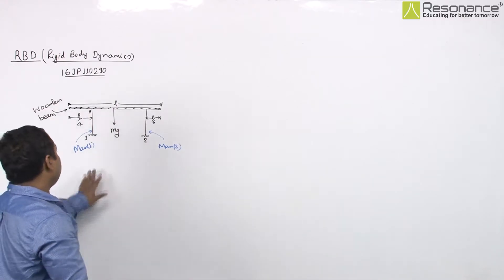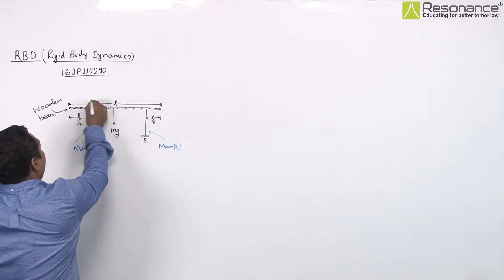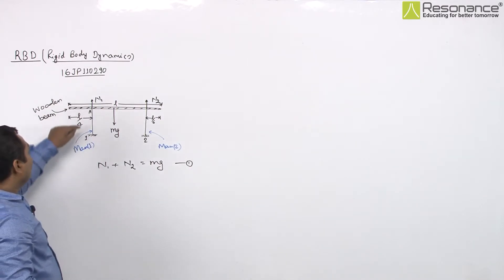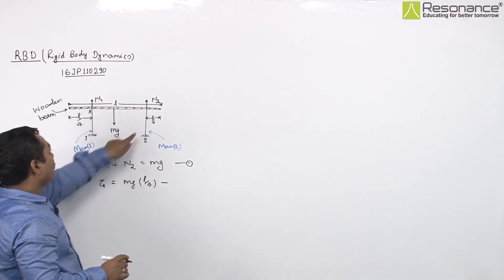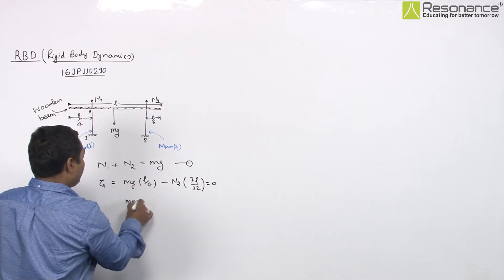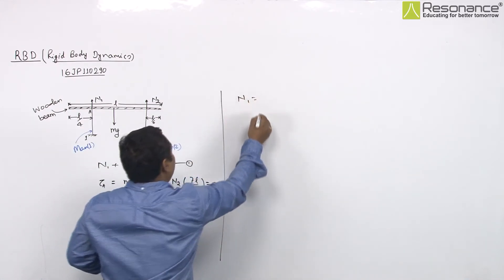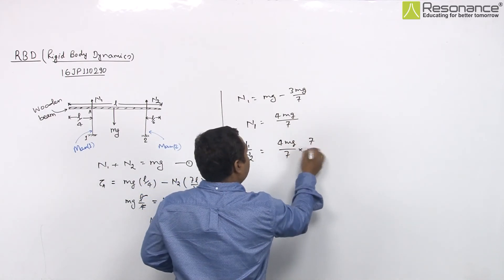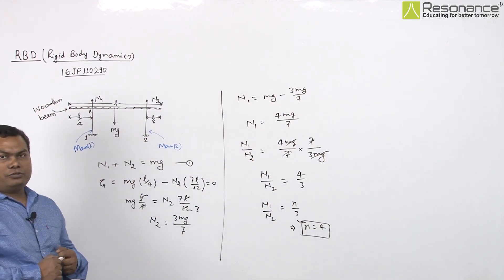16JP110290 RBD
16JP110290 RBD